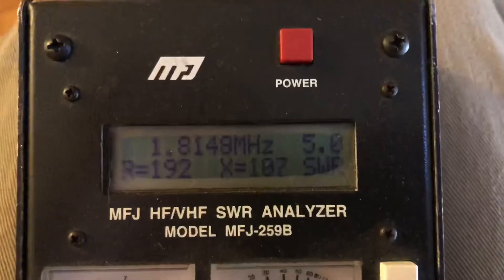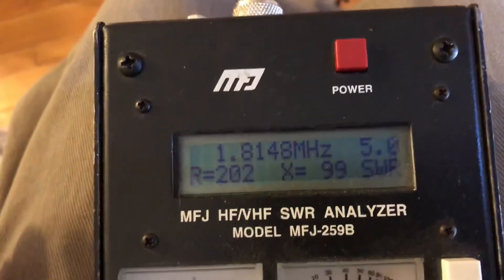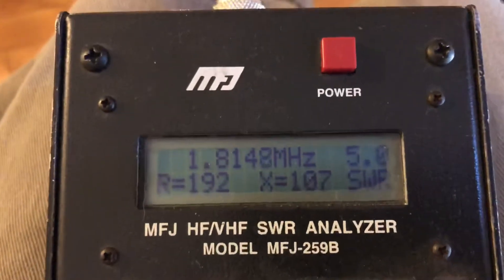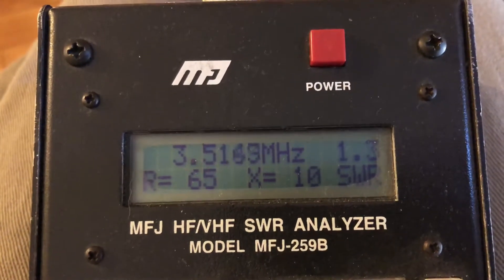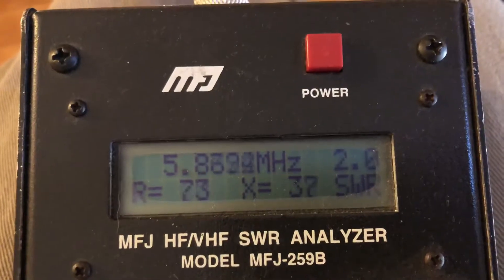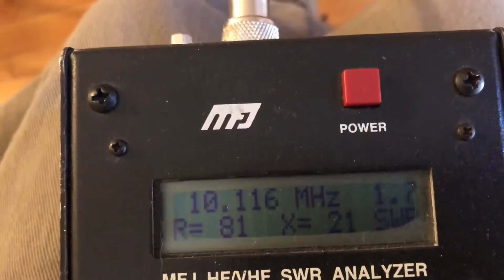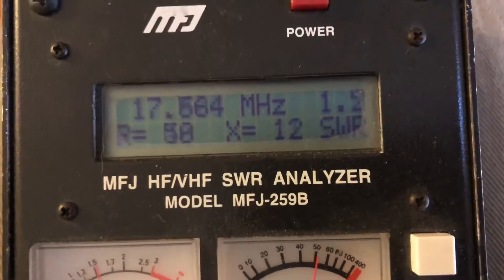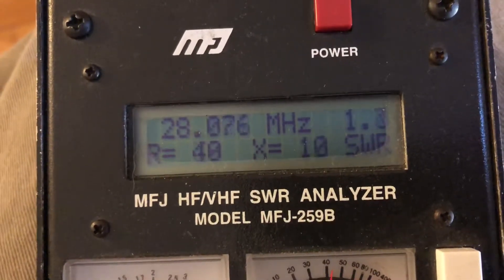End fed half wave SWR test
Testing the SWR tuning on my end fed half wave antenna